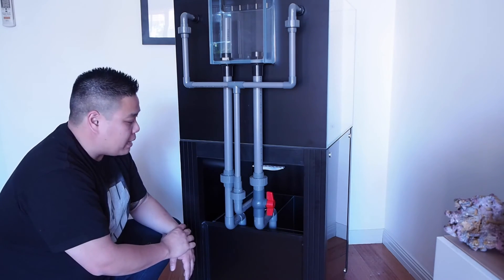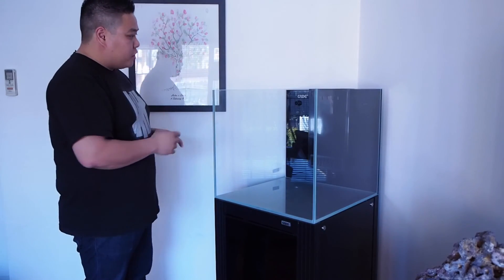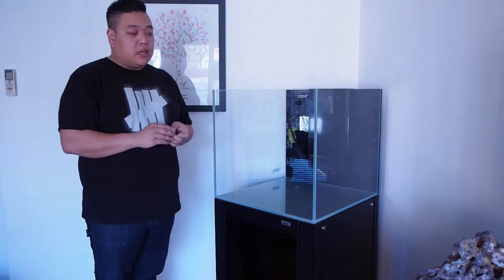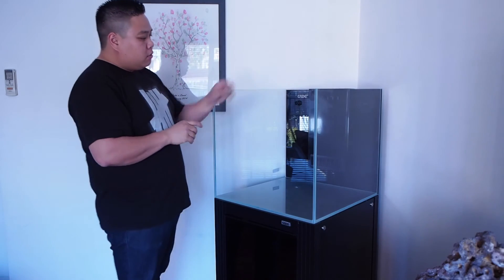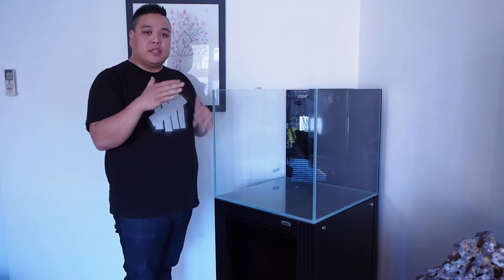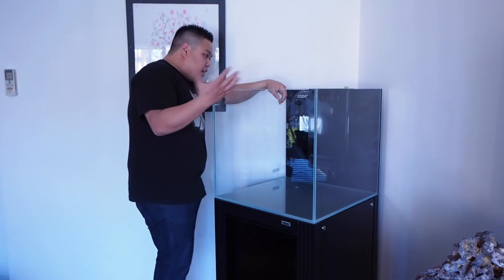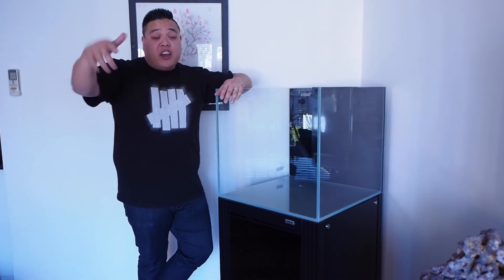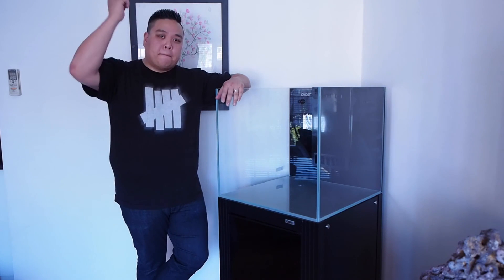FTRTV - Episode 1 Reef Aquarium Plumbing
This week on First time reefer tv I show which tank I decided to select and why I like the particular tank I have chosen. I run through the plumbing connections of the tank and specifically the herbie overflow and how it works.

The herbie overflow works by having two connections, one being the main overflow and the second being the emergency overflow in case the main ever gets blocked. We get the tank into its position and use a spirit level to ensure the tank and cabinet is level.